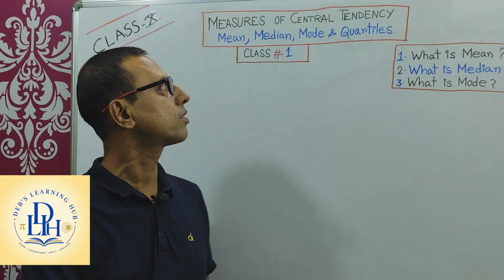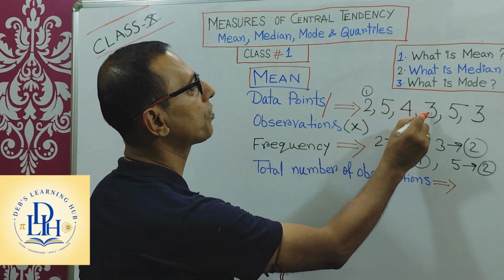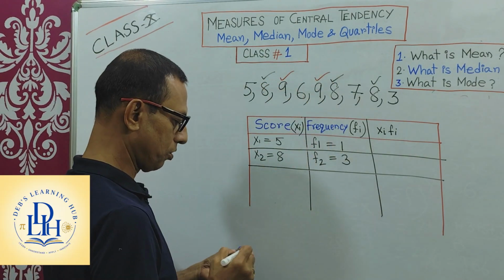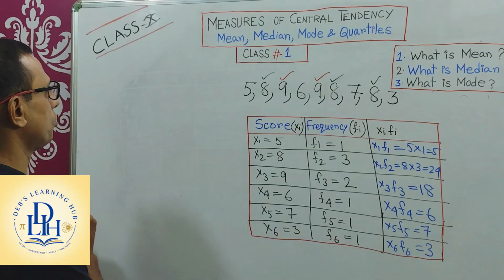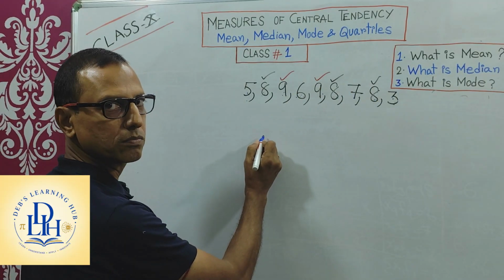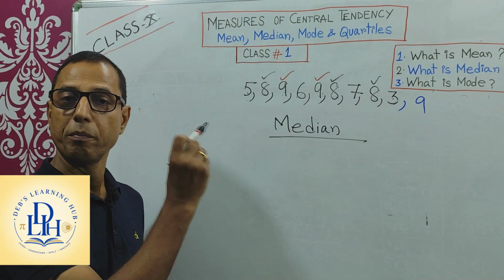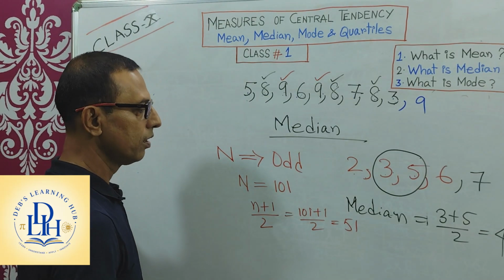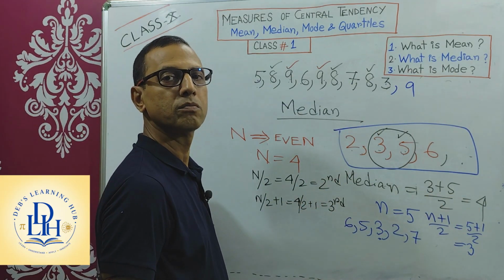02 | Mean, Median & Mode | Observation, Frequency & Median for Even & Odd Data | Statistics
📚 Master the complete concept of Mean, Median & Mode from Statistics for Class 9 & Class 10 Board Exams.

In this video, you'll learn every important concept of Measures of Central Tendency in a simple and exam-oriented way.
🎯Topics Covered :
✔ Observation and Frequency
✔ Raw Data and Tabular Data
✔ Mean from Individual Observations
✔ Mean from Frequency Table
✔ Median for Odd Number of Observations
✔ Median for Even Number of Observations
✔ Mode
✔ Why a Dataset can have More than One Mode
✔ Why Some Datasets have No Mode

🎯 Perfect for:
📌 CBSE / ICSE Class 9  & 10Maths
📌 Concept-Based Learning

🎓 By the end of this video, you will never forget:

When to use Mean, when to use Median, and when to use Mode

⏱ Chapters
0:00 Introduction
1:22 Understand Observation & Frequency
4:04 Understand & Calculate MEAN from Tabular Data & RAW Data
11:29 Understand & Calculate MODE of a Dataset.
12:50 Why MODE can be more than 1 or a Dataset may not have any MODE at all ?
14:13 Understand & Calculate MEDIAN. How MEDIAN is calculated for EVEN & ODD number of Observations ? Why SORTing of DATA is mandatory for to find MEDIAN